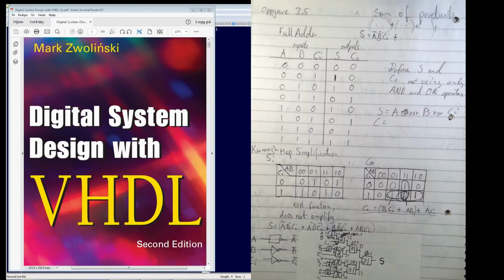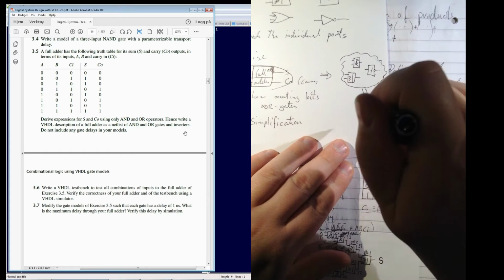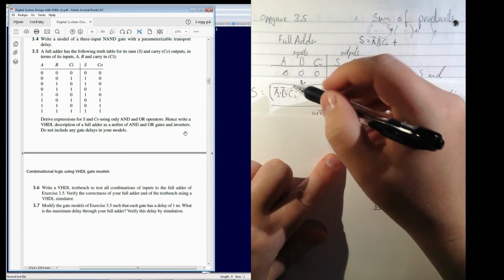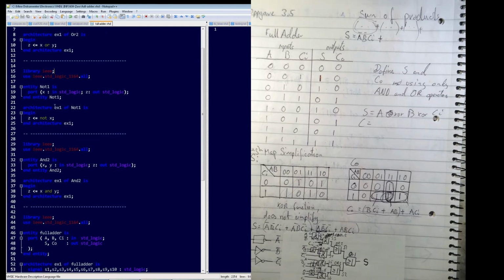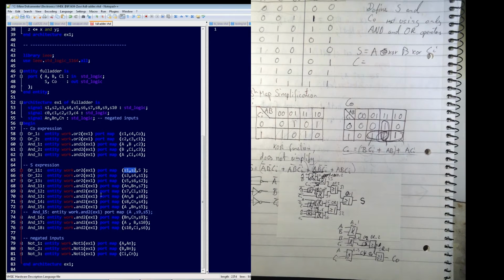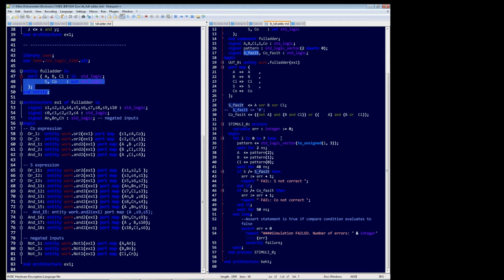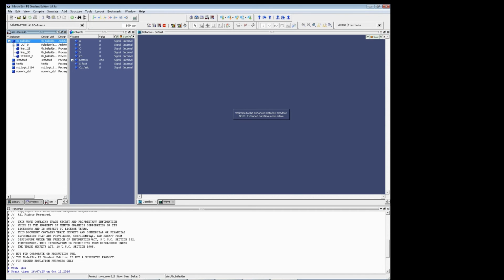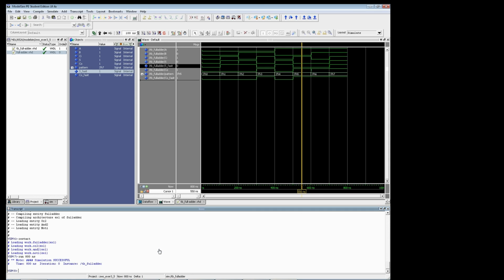VHDL netlist and self testing testbench - Exercise